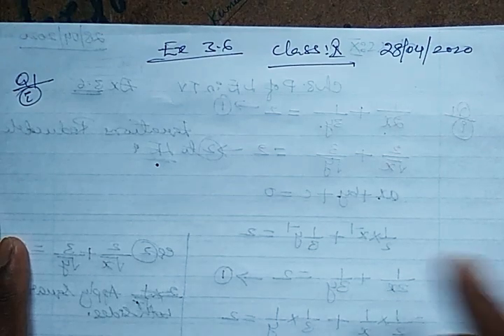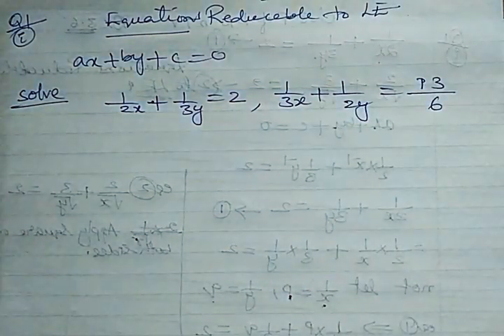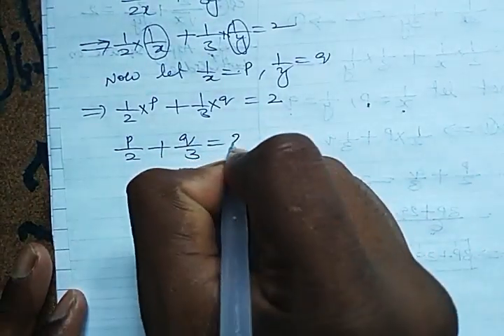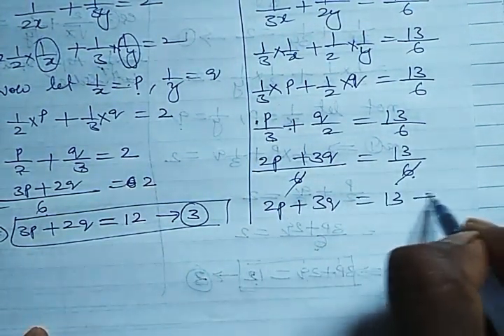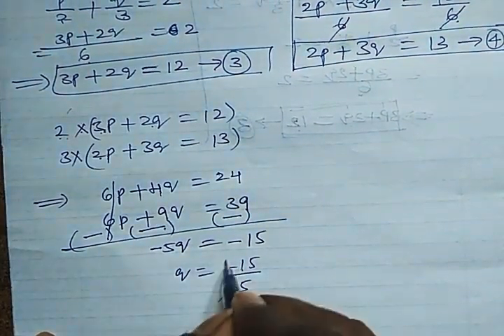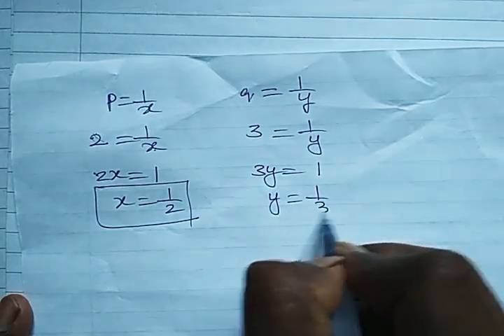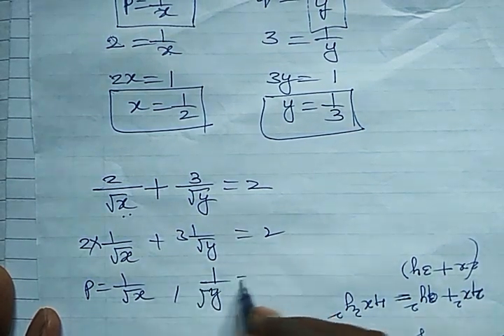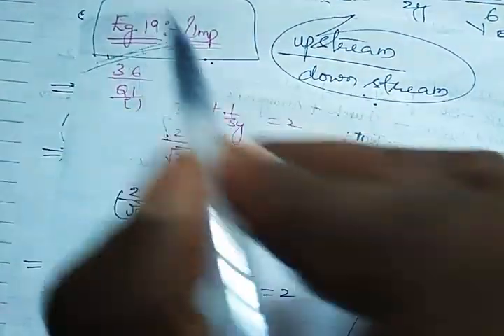Class 10_ Ch3_ pair of linear equations in two variables_ Ex 3.6